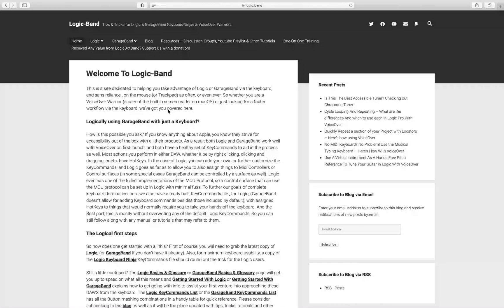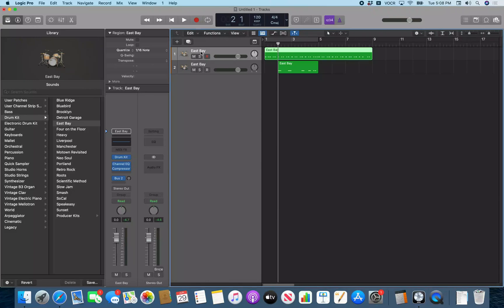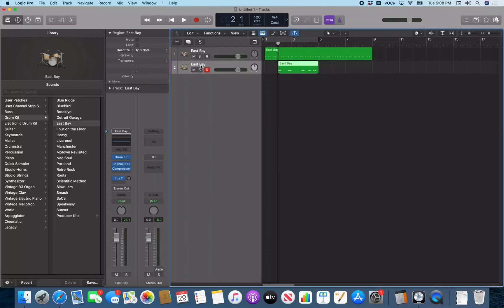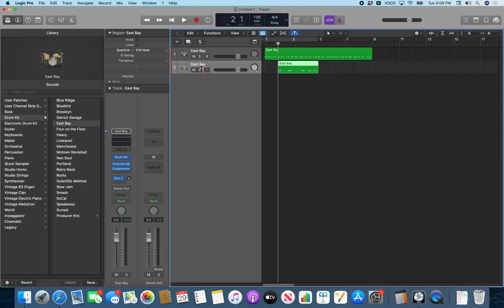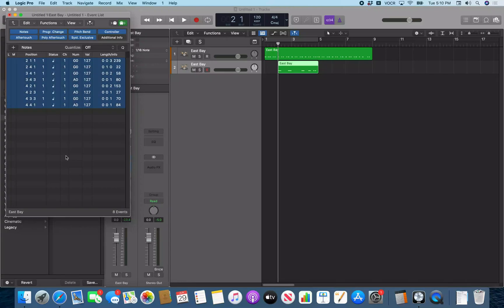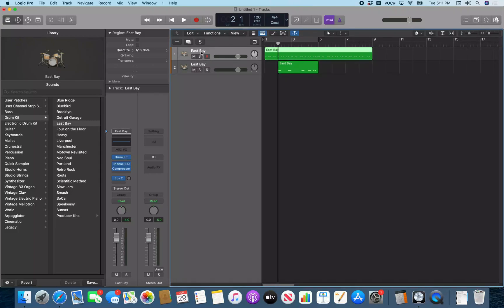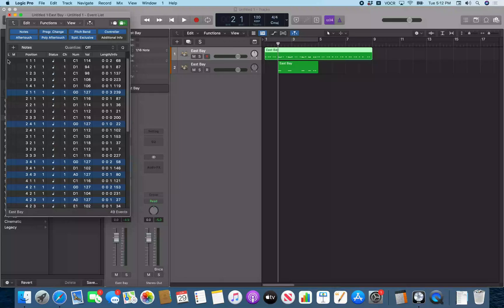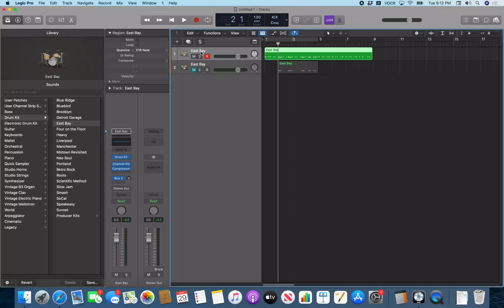Recorded Your MIDI Drums on Multiple tracks? - Here’s how to Merge 2 or More MIDI tracks into One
Ever created multiple drum tracks while laying down the groove? One for kick and snare, another for the hats and cymbals and another for fills and rolls? What do you do when  the drums are done but you want it all on one track to keep the project neat and organized? This screen reader friendly tutorial takes you through the steps to combine all  those MIDI tracks into one.